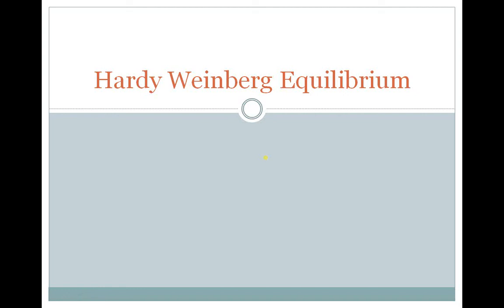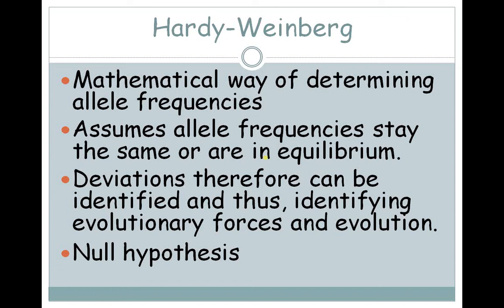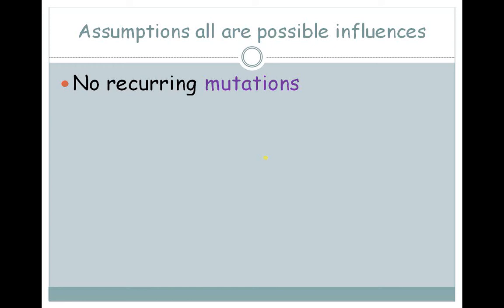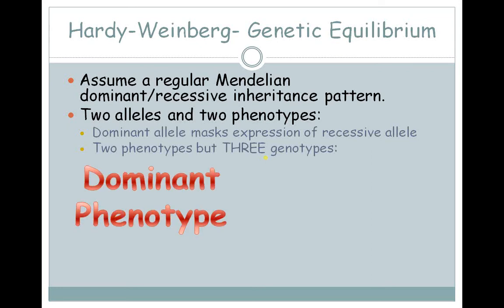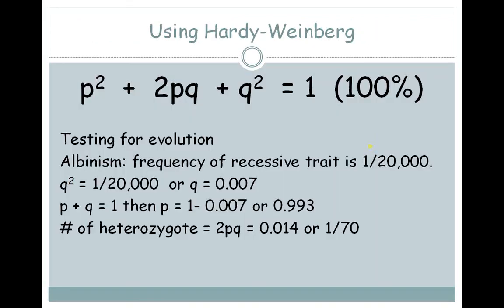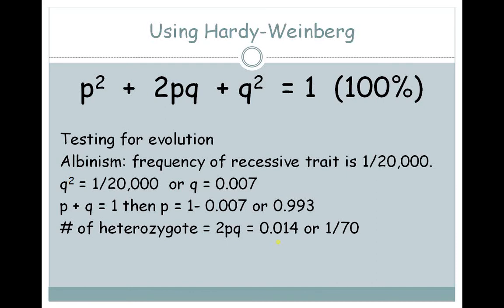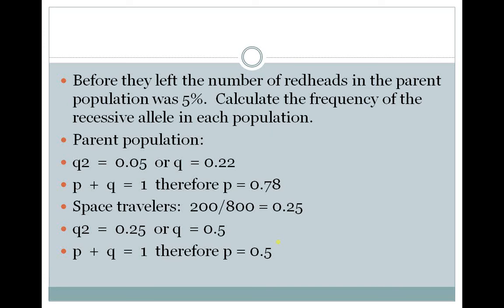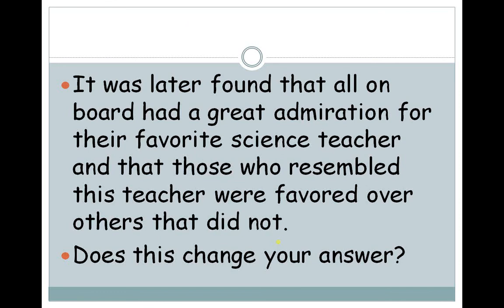hardy weinberg podcast.wmv